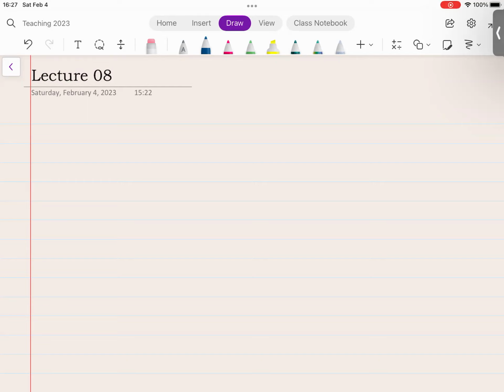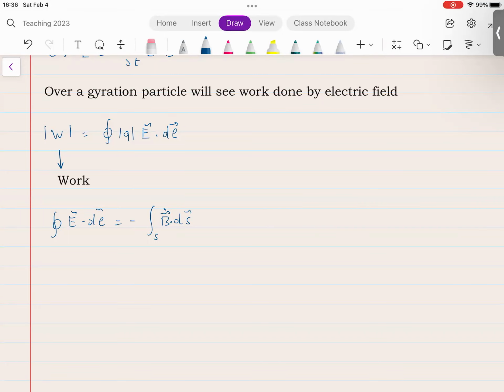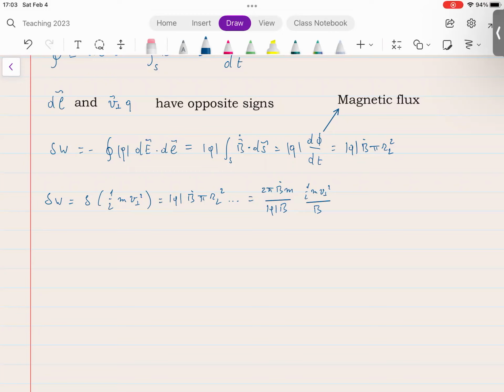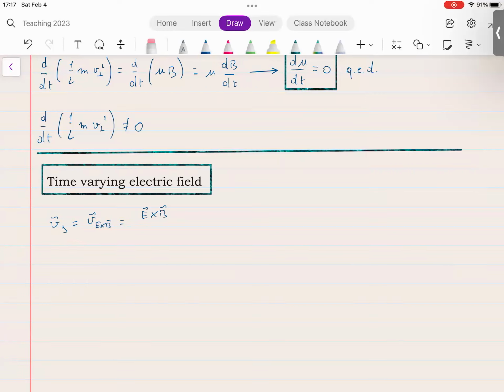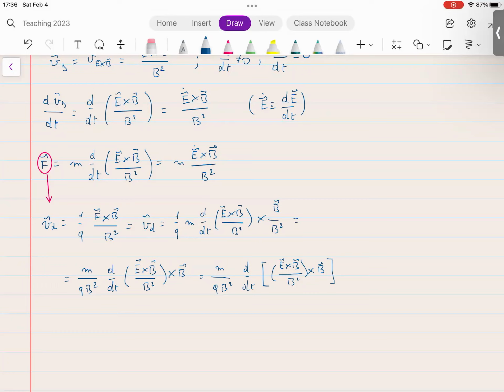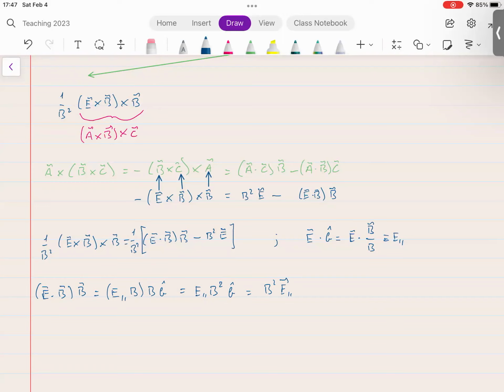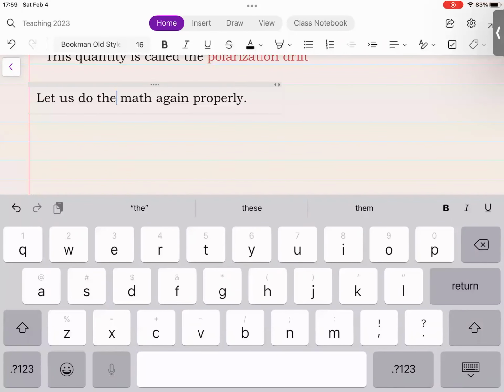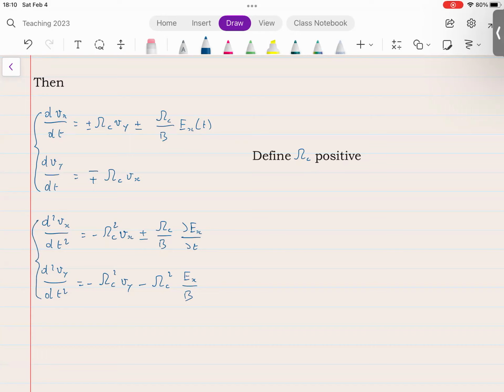Introduction to Plasma Physics - Plasma Survey Lecture 08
Eighth lecture of the 2023 Plasma Survey course at Auburn University.